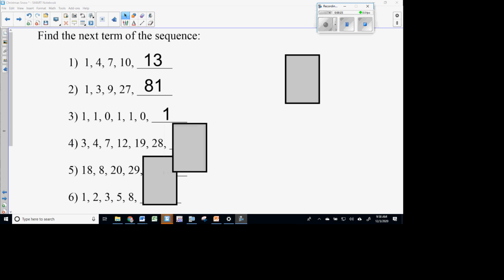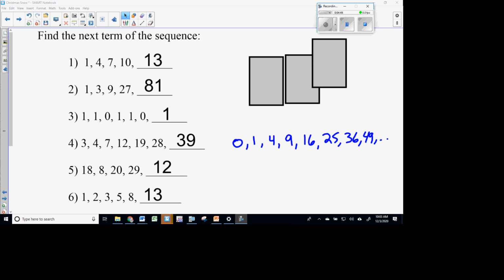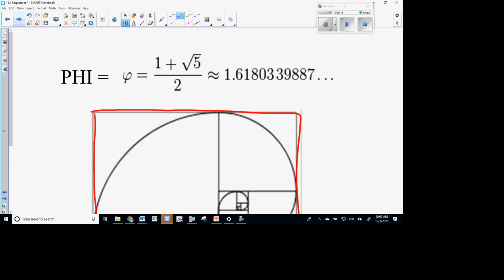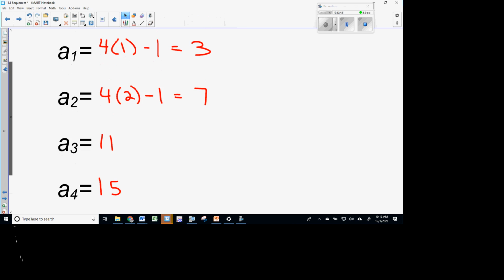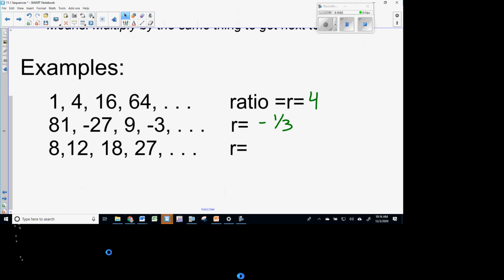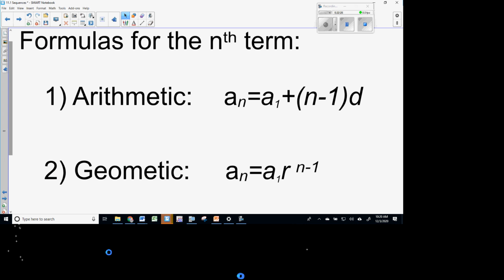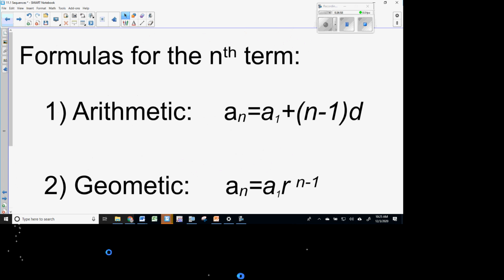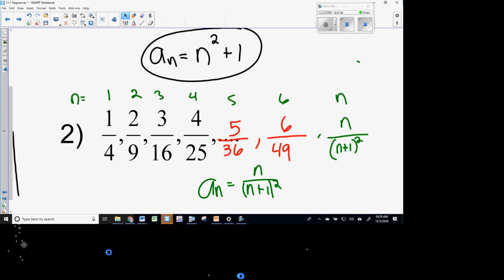11.1 Sequences Part 1